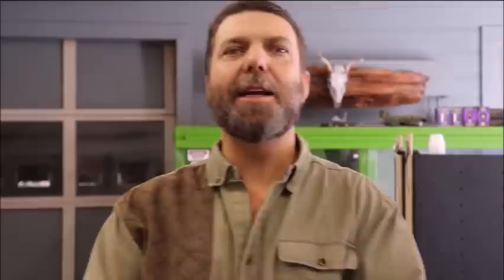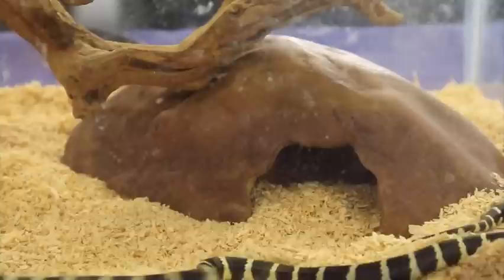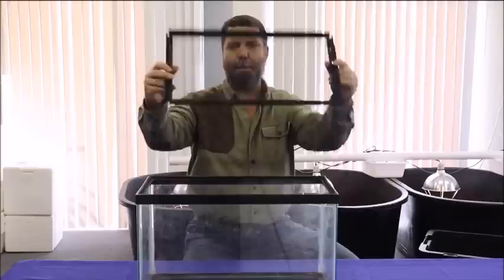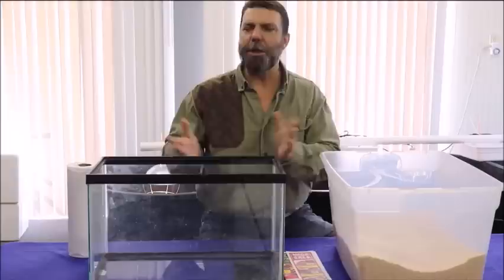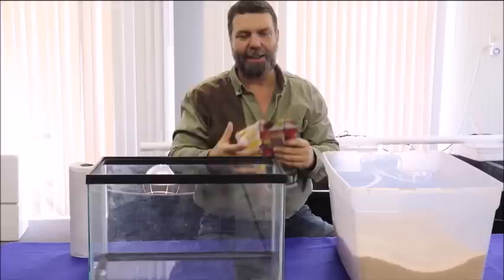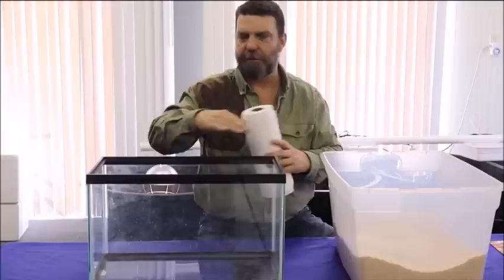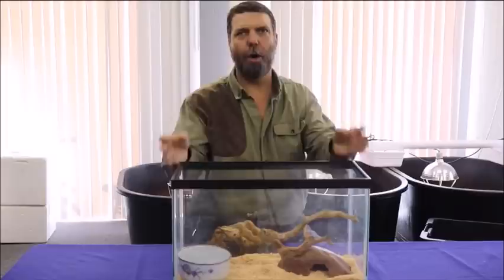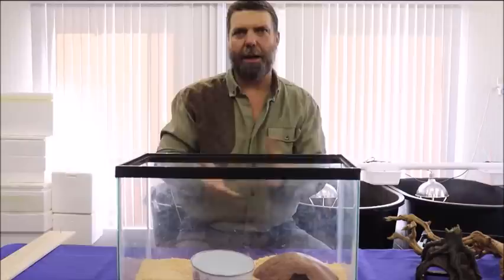King Snake Care and Maintenance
Whether you are considering buying a new pet, or have already purchased your baby king snake, this video will take you step by step through the care an maintenance of both the California and the Desert king snakes. Learn tips for these animals' housing, feeding your king snake, as well as tips for avoiding accidents.